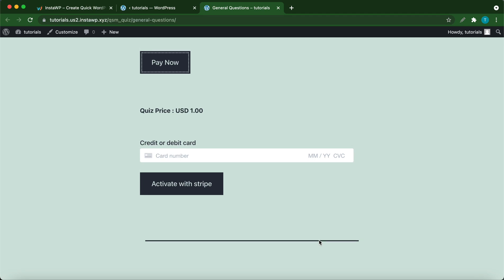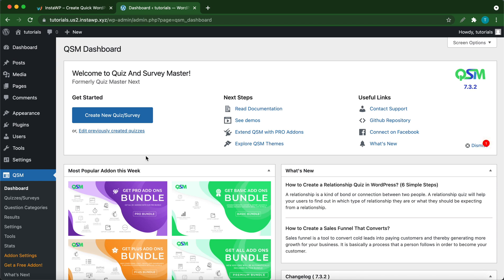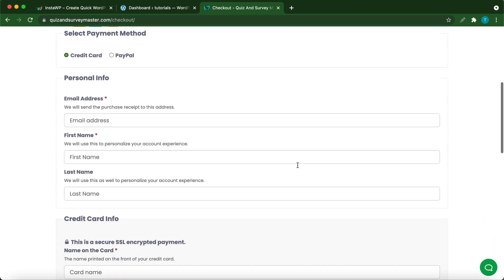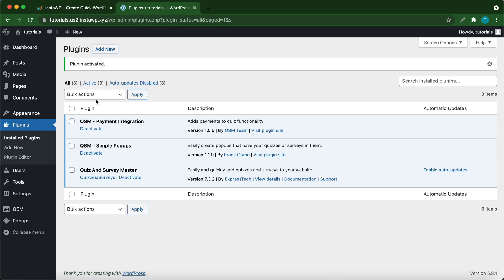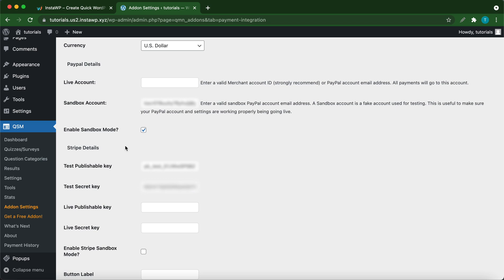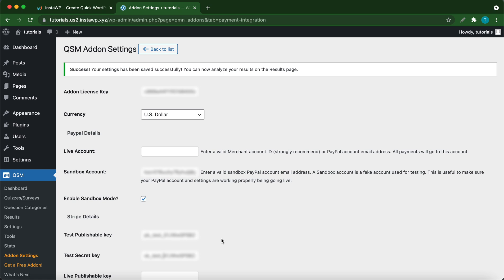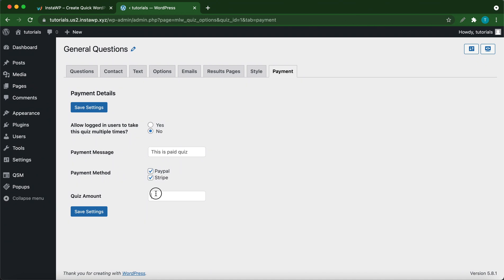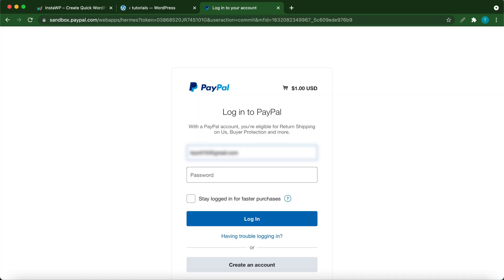How to Add Payment Option on QSM | Payment Integration to WordPress Website | WordPress Quiz Plugin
In today’s tutorial, learn how to integrate payment options on any WordPress website using the QSM plugin. We’ll guide you through setting up the Payment Add-on and configuring payment options for quizzes and surveys. Perfect for creating paid quizzes or surveys directly on your WordPress site!

📌 TIMESTAMP
00:00 Introduction
00:25 Set up Payment Add-on
02:58 Setting Payment option on quiz and surveys

The free tool used to make a website in this process is

Steps to Register in InstaWP:
1. Register into InstaWP and open Dashboard.
2. Click on Add New
3. A pop-up will come up and you select the "WP version", choose "PHP version". Finally, set a "custom website name" and then click on "create site"
4. Your website should show up in the Dashboard in less than 1 minute, then click on "Access Now", it'll redirect you to your WordPress Dashboard

👥 ABOUT US
Introducing Quiz and Survey Master (QSM) – the best WordPress quiz plugin designed to help you create interactive quizzes, surveys, and forms with ease. Whether you’re looking to add fun trivia to your site or conduct in-depth customer satisfaction assessments, QSM makes it simple with its No-Code drag-and-drop interface.

Trusted by thousands of WordPress users, QSM offers a seamless way to engage your audience and gather valuable insights. Plus, with our premium QSM Addons and themes, you can elevate your quizzes and surveys to stand out from the crowd. Start enhancing your website today with QSM!.